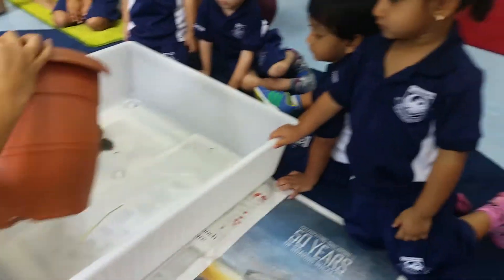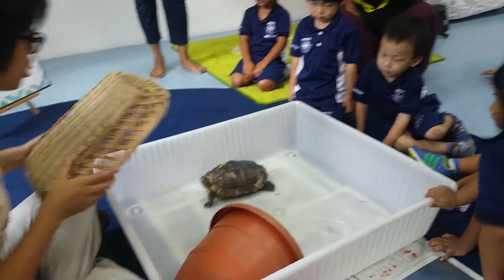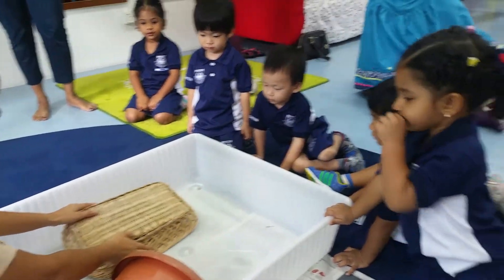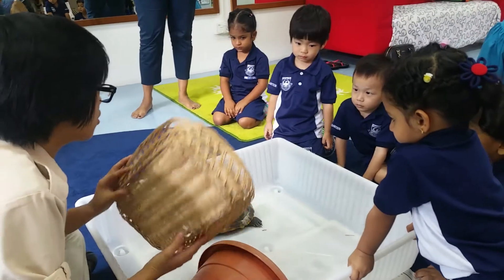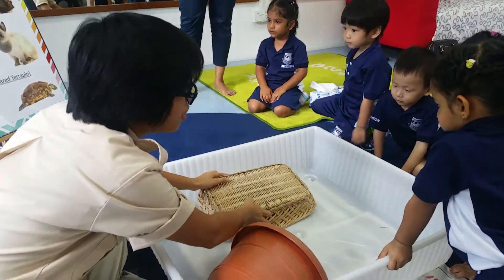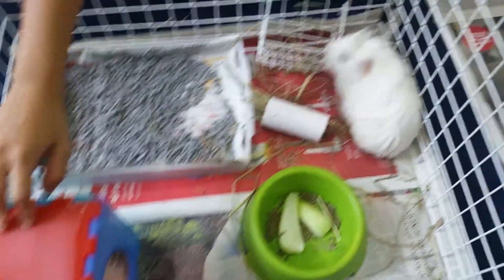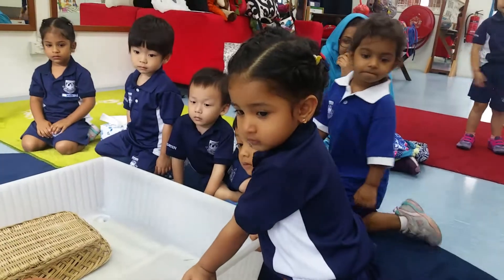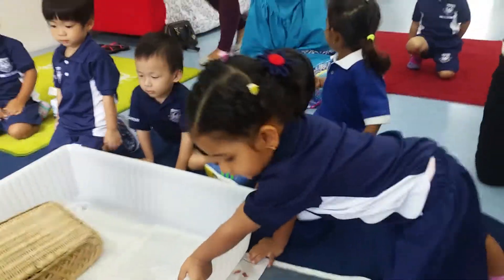Dr. Ooz visits Chatsworth